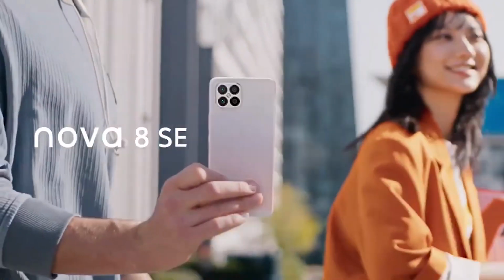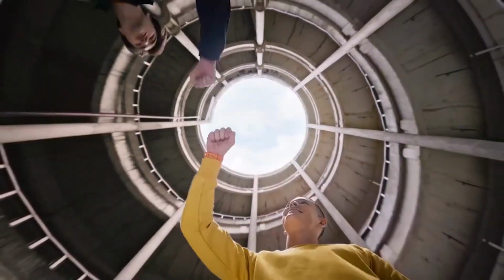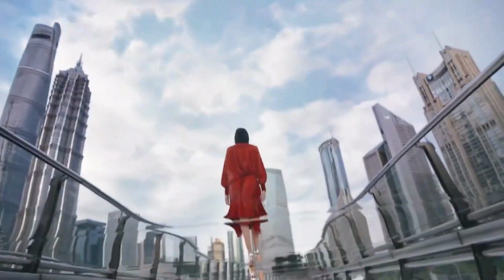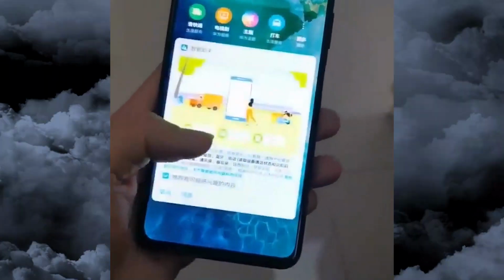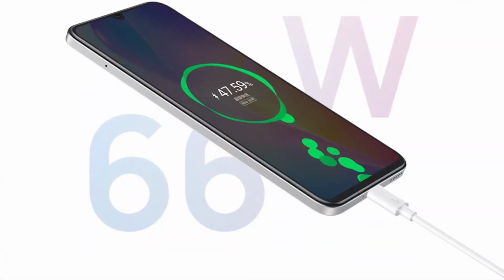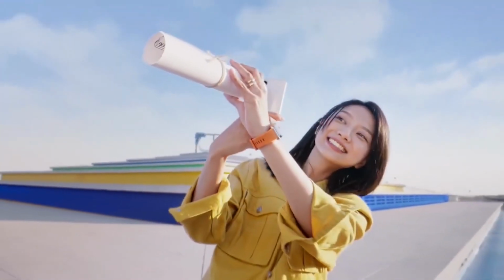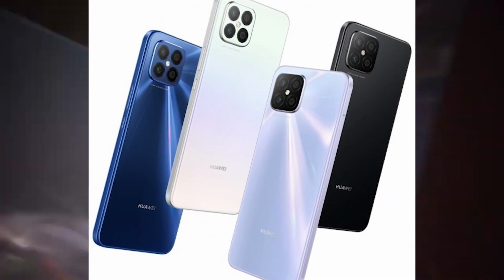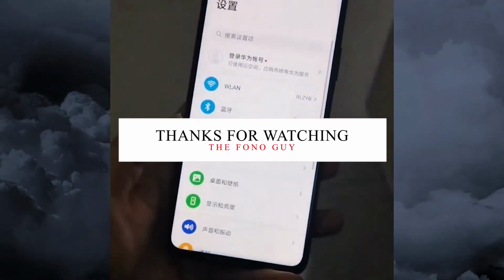Huawei Nova 8 SE 5G!!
The nova 8 SE is just 7.46mm thick, weighs 178 grams, and has a design largely reminiscent of the iPhone 12 with flat frames and squircle-shaped island on the back. The latter hosts a 64MP primary camera, 8MP ultrawide unit and two 2MP modules for macro and depth information.